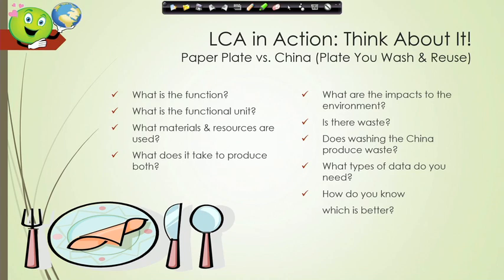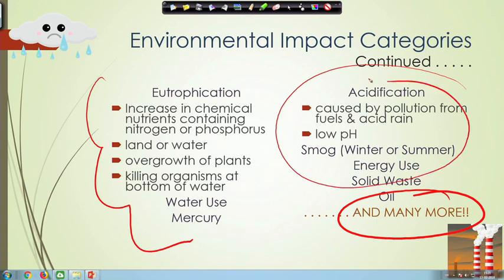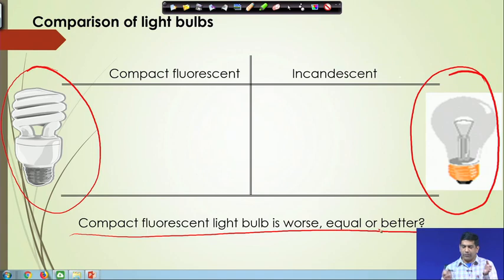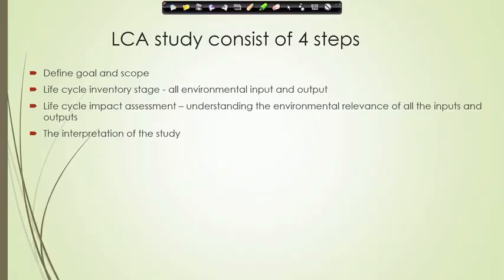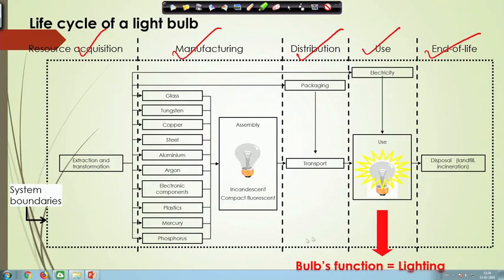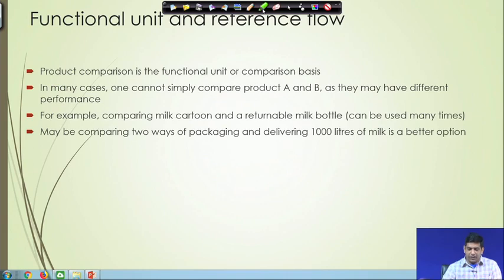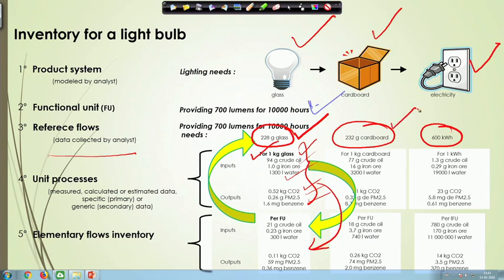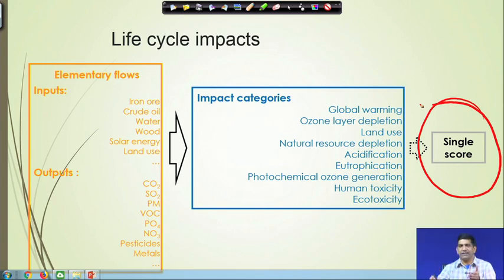E-waste Management(Contd 2)